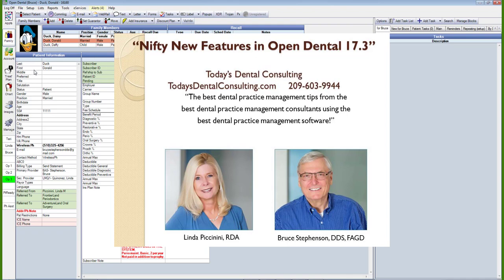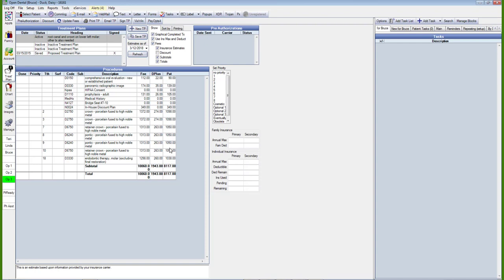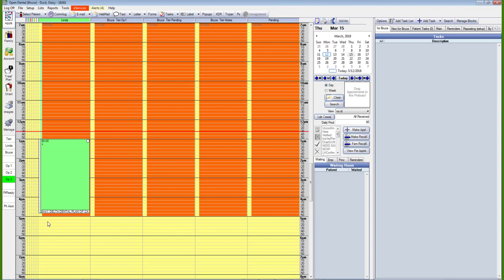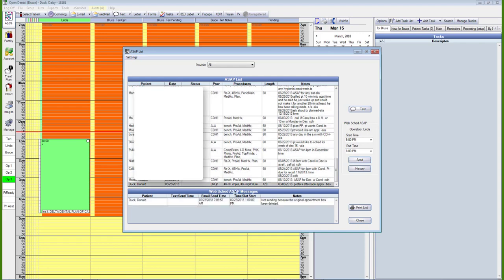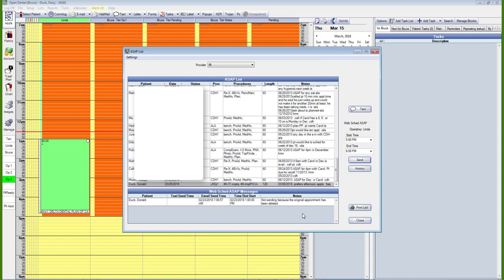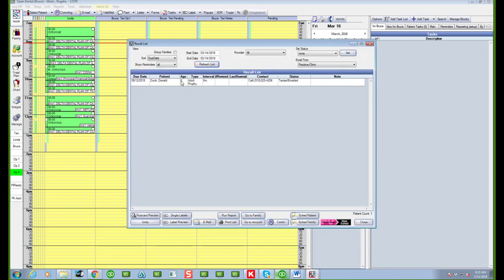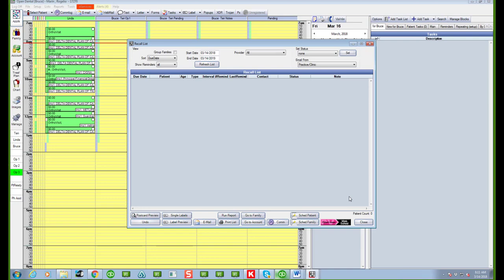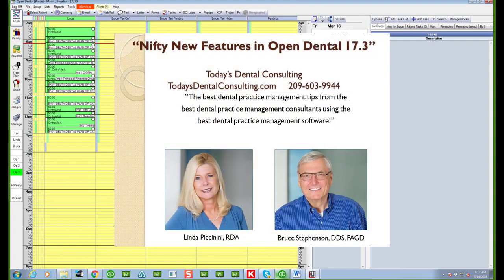New Nifty Features in Open Dental ver 17-3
The patient scheduling features in the current version of Open Dental are game changers for the efficient dental office